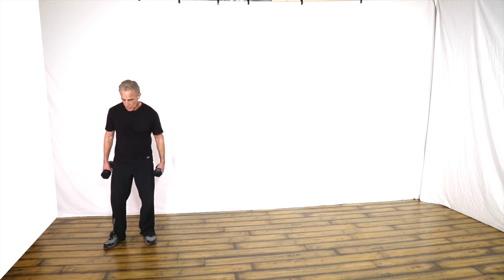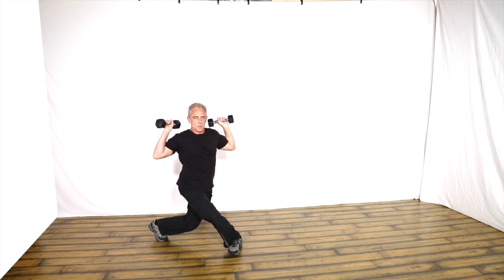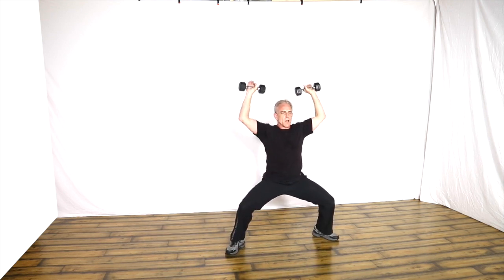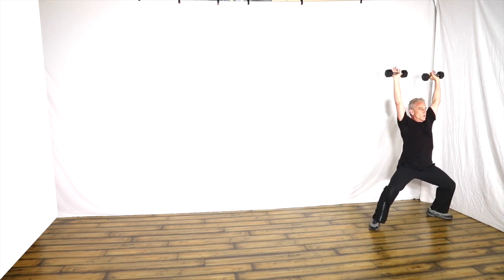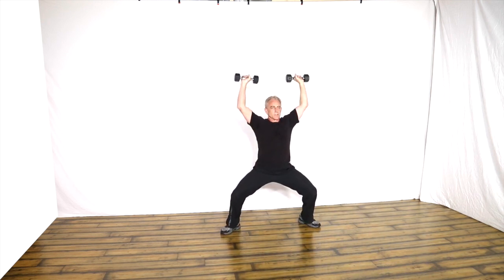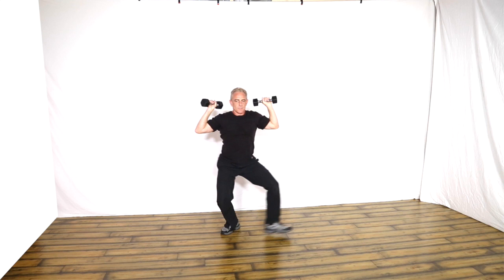Stop Back Pain Naturally